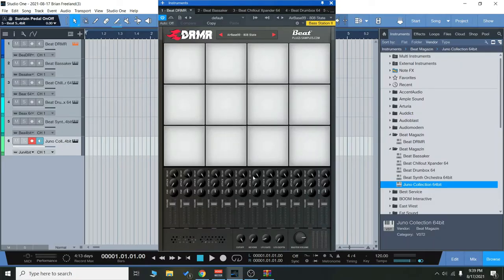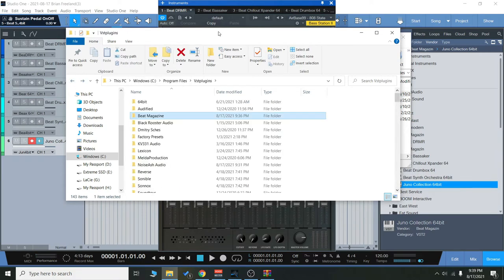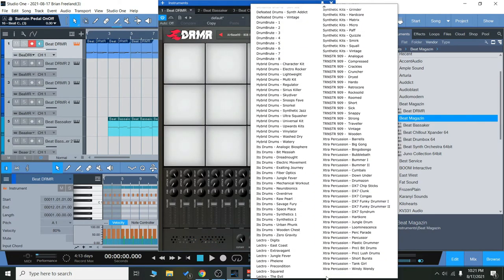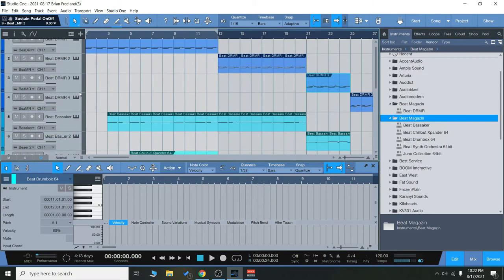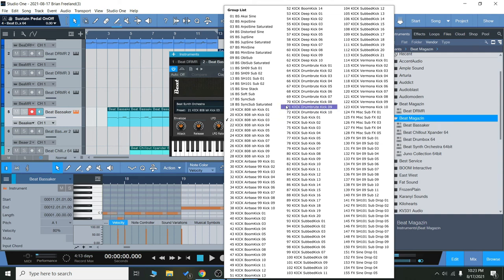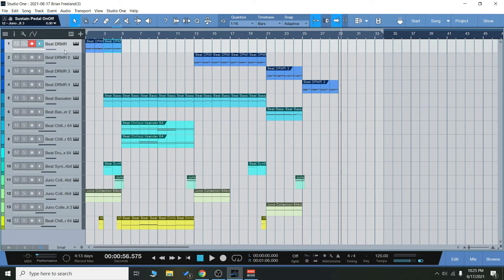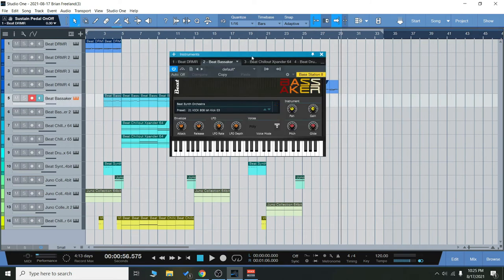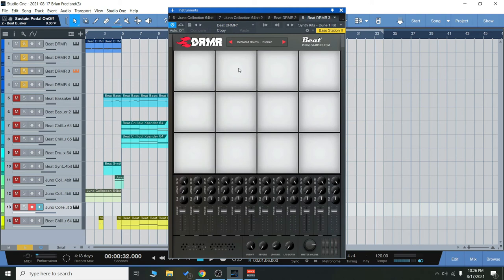Checking out the APD Exclusive Synth Bundle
7 VST/AU Plugins for Instant Use!
This exclusive bundle expands your studio with seven instruments that are dead easy to use, while delivering production-ready instruments and drums for Techno, Trap, EDM, Trance, Hip-Hop and all sub-genres in-between.

Thanks to their streamlined interfaces you’re ready to go with the flow, when creativity is calling.